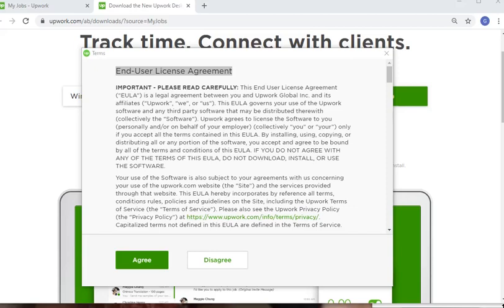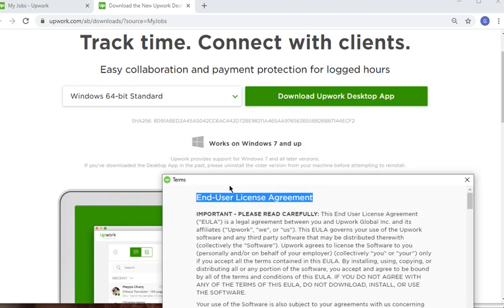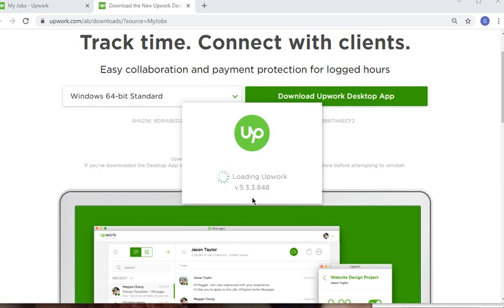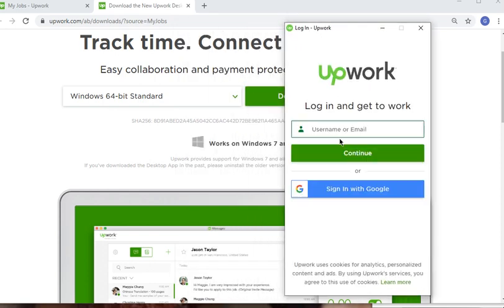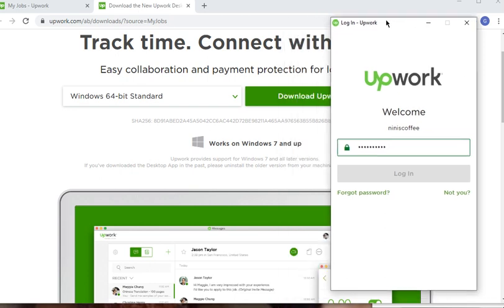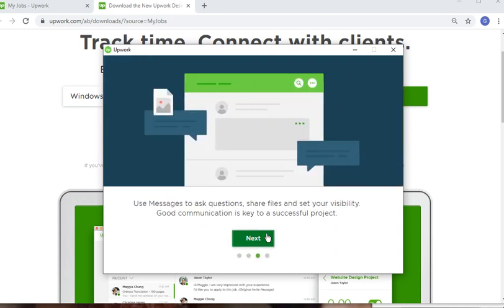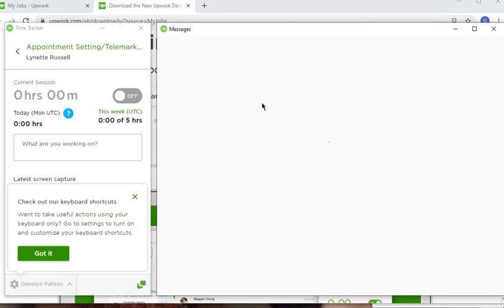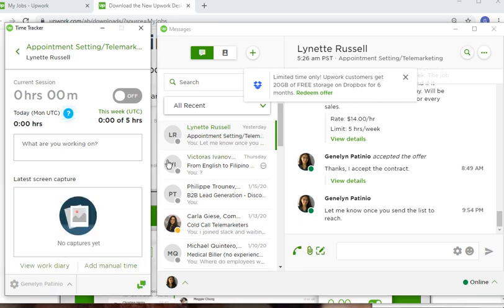desktop time tracker for upwork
Tutorial on how to get a proof of your hourly task in upwork
Download the New Upwork Desktop App
Choose your Required System Type : Mine is 64-bit (type About on your search bar)
install/run the program/log-in your upwork credentials and choose the right project you are working on; toggle to on so your hours starts
Thanks and hope I was able to help You